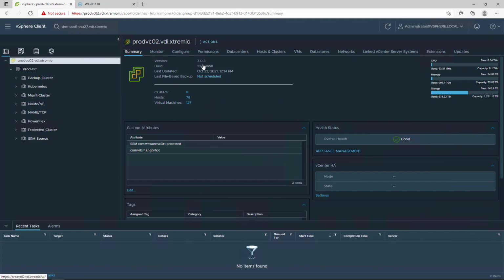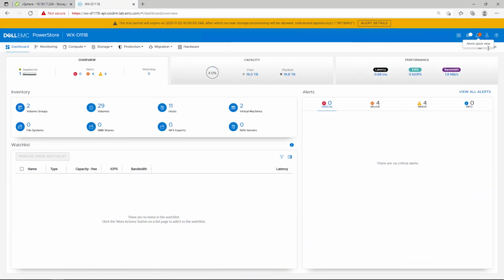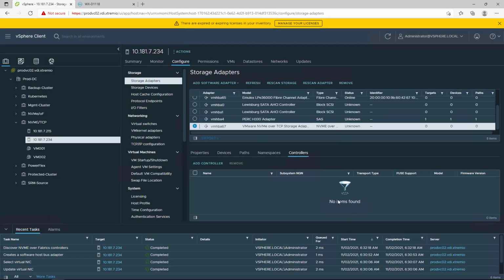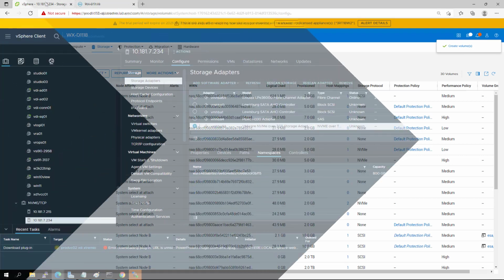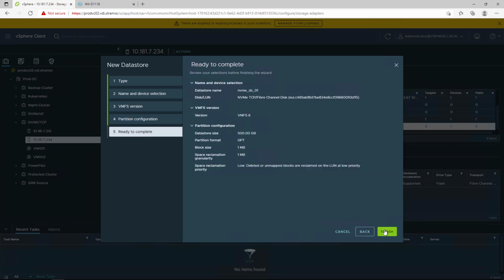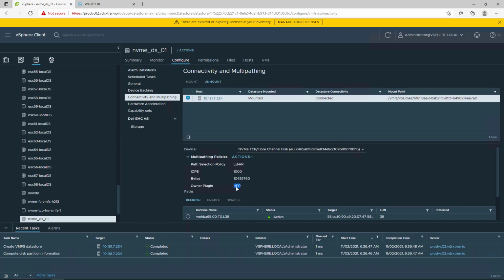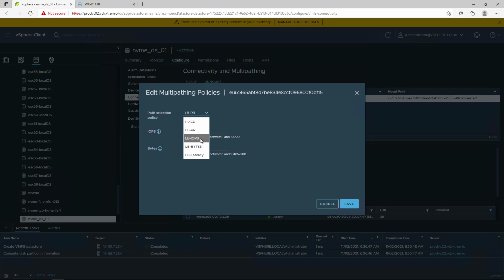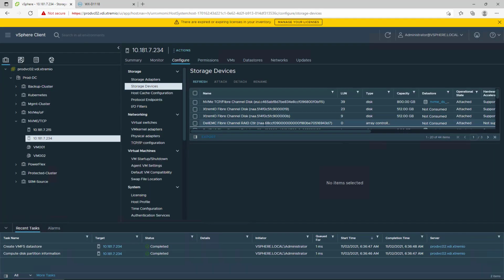NVMe/TCP Support for Dell EMC PowerStore 2.1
This demo shows how to enable NVMe/TCP Support for Dell EMC PowerStore 2.1 & VMware vSphere 7.0 Update 3